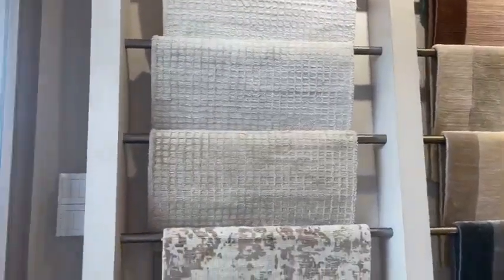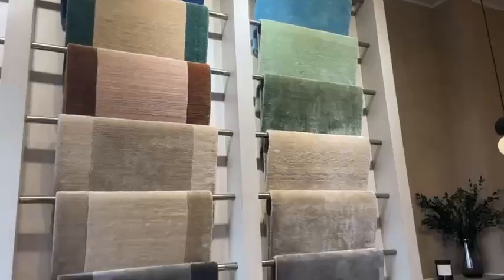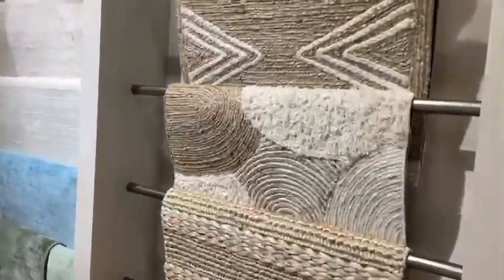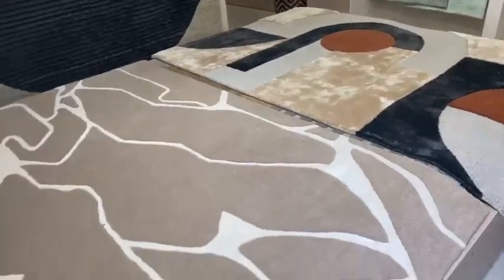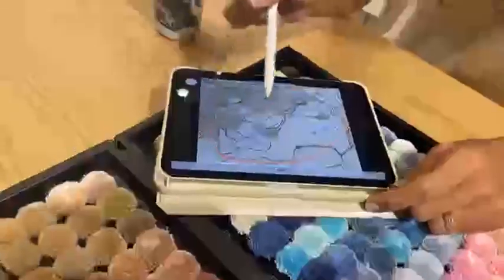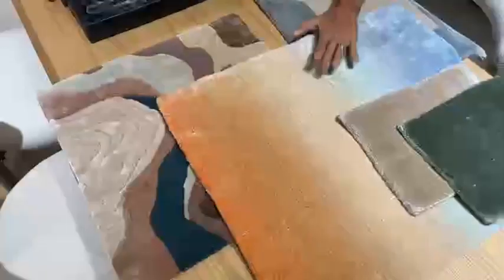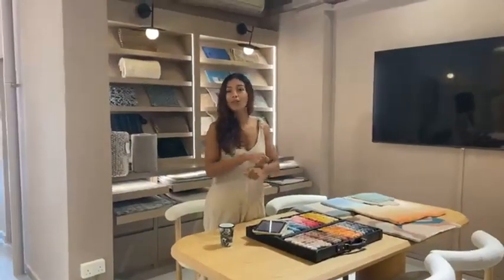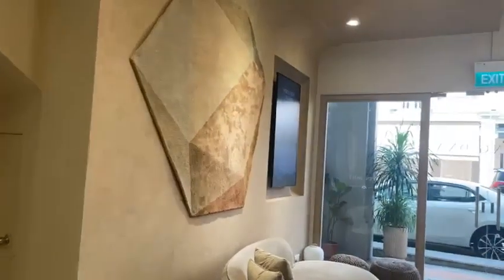SSEW Duxton Week - Day 2 - LIVING DNA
Feeling a little uninspired in your home décor journey? Step into Living DNA, Singapore's award-winning, modern rug authority!

Living DNA’s Duxton Showroom is a one-stop destination for hotel-grade modern rugs and handwoven carpets. With different rug swatches to look at and feel, pom samples to visualise, and rug experts on hand, you can easily pick the perfect rug to suit your home.

There’s a wide variety of materials to choose from, including their new sustainable range in recycled PET! And styles to suit every home environment, from neutral to absolutely showstopping!

And it’s not just rugs - you’ll also find soft furnishings and small objets to bring your home to life.

Join me!

📍16 Keong Saik Rd, Singapore 089123
⭐ 𝐎𝐩𝐞𝐧𝐢𝐧𝐠 𝐇𝐨𝐮𝐫𝐬
Mon - Sun: 10:30am-6:30pm